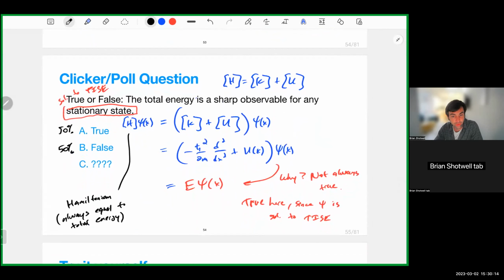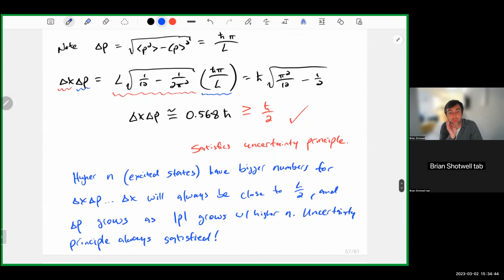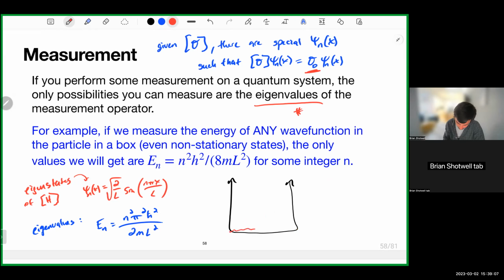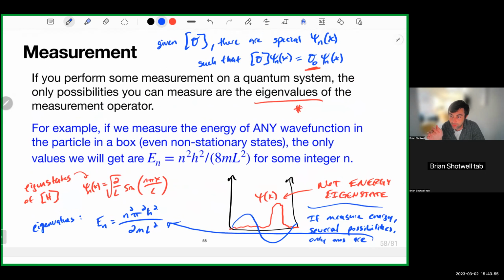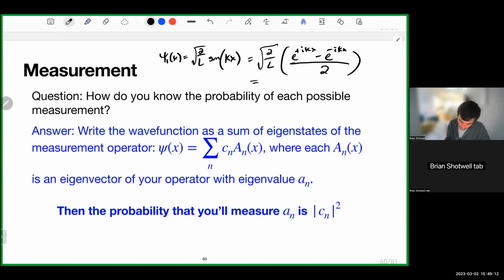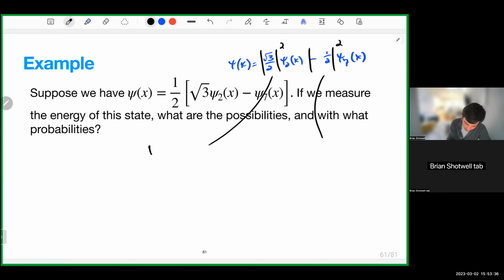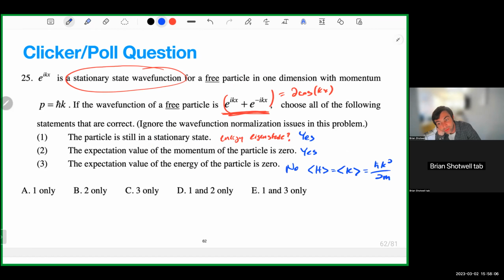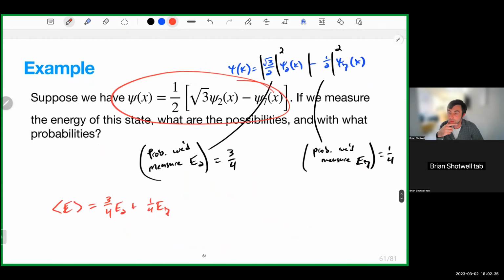Measurement (Phys 2D 2023-3-2)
measurement in quantum mechanics (what we didn't get to cover in class this week!)